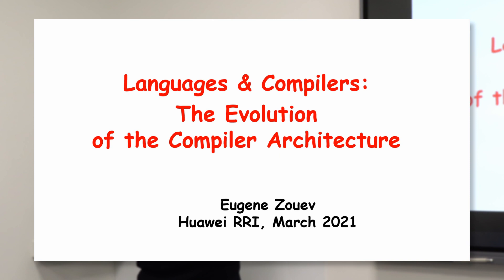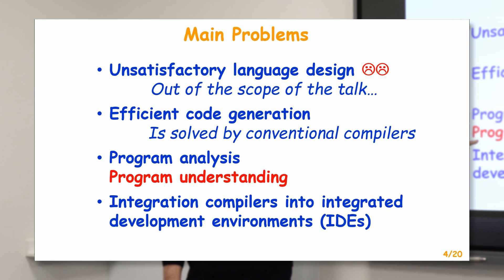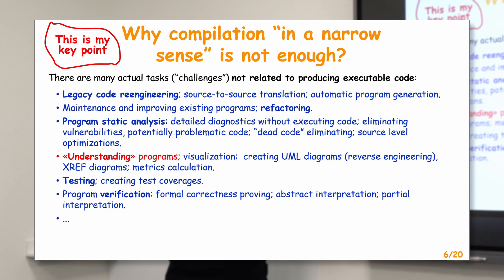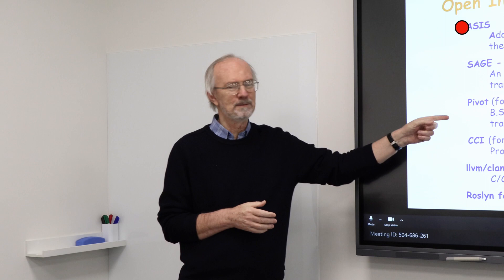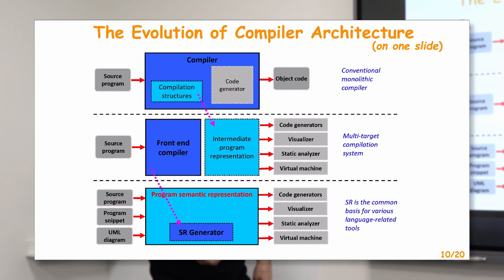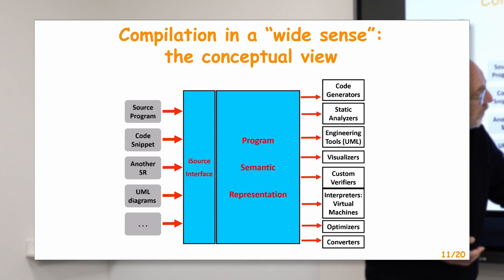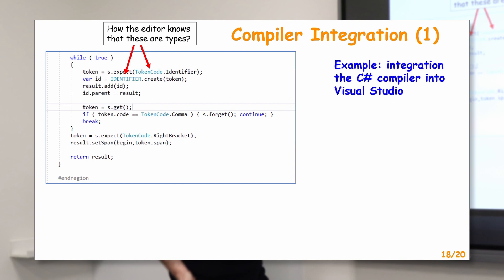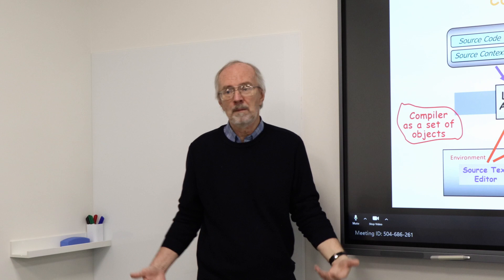Eugene Zouev: What's Next in Compilers?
Prof. Eugene Zouev is the head of Lab of Operating Systems, Programming Languages and Compilers Construction in Innopolis University